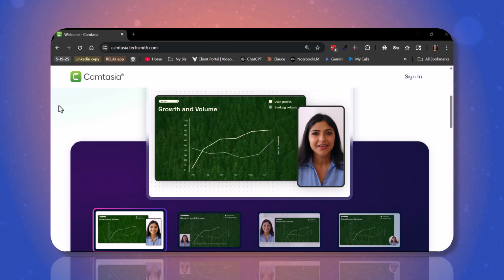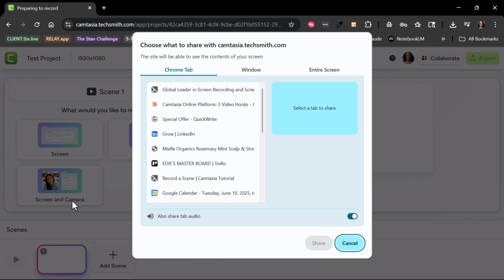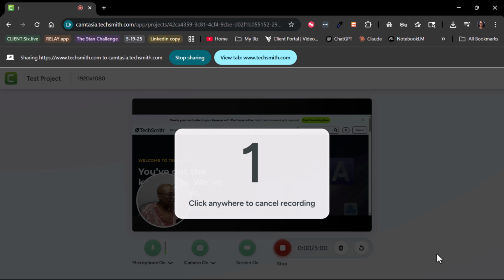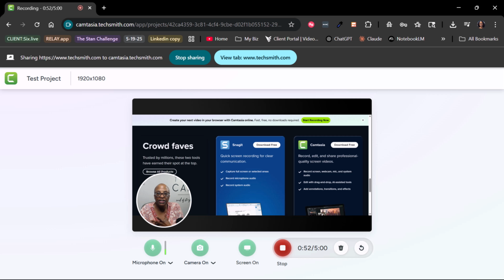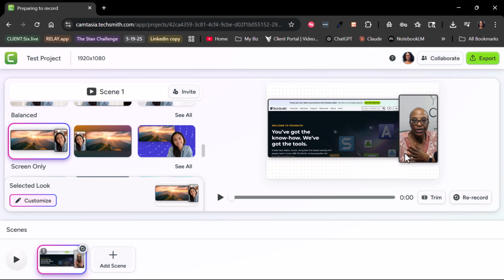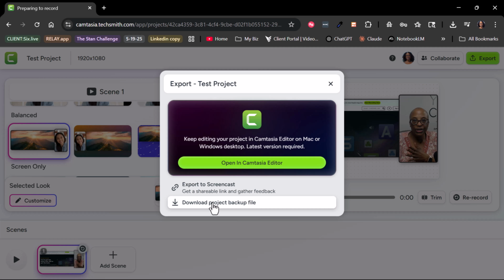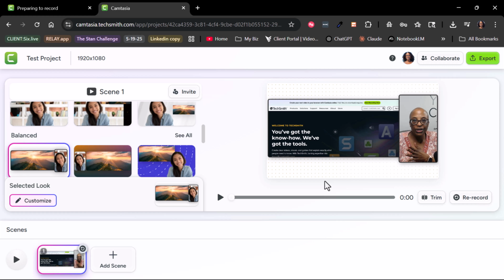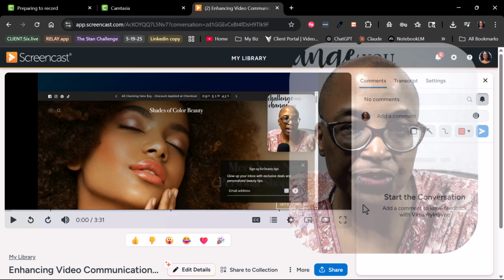Camtasia Online Is Finally Here and It’s FREE!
Camtasia Online is finally here, and it's a game-changer for video creation! In this tutorial, I’ll walk you through how this powerful, free tool works and why it’s the perfect alternative to Loom and other asynchronous platforms. From recording your screen and camera to customizing scenes and timelines, Camtasia Online offers everything you need to create professional videos with ease.

This quick tip video features step-by-step instructions on starting your first project, setting up layouts, using the built-in trimmer, and exporting your work. Whether you're creating screencasts, PowerPoint presentations, or client videos, Camtasia Online makes it simple and seamless—no desktop version required! Plus, you’ll love the added perks like AI-generated titles and descriptions to save you time.

CHAPTERS:
00:00 - Camtasia Online Overview
00:52 - Starting a Project in Camtasia
02:44 - Recording Techniques in Camtasia
04:10 - Editing Features in Camtasia
05:32 - Sharing Your Projects
06:30 - Camtasia Online vs Desktop Comparison
07:25 - Using Screencast.com for Sharing
08:52 - Your Turn: Practical Application

🔗LET’S CONNECT!